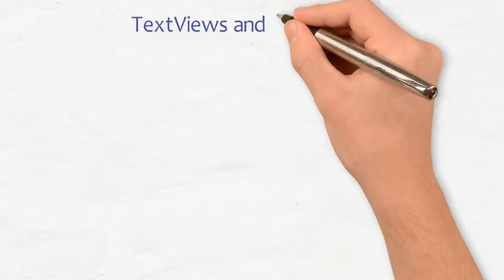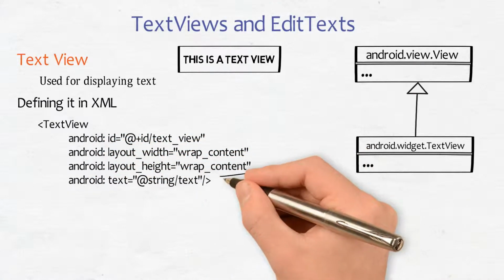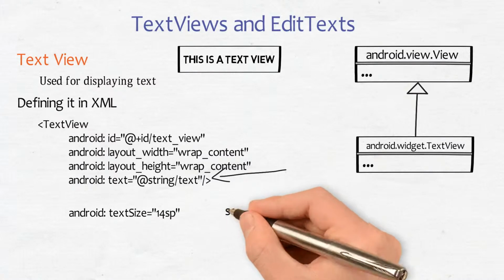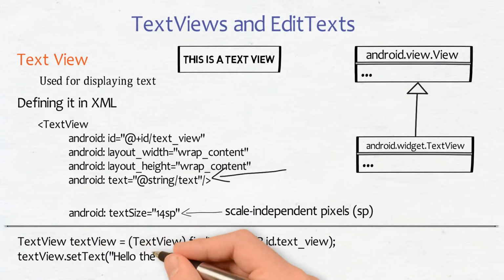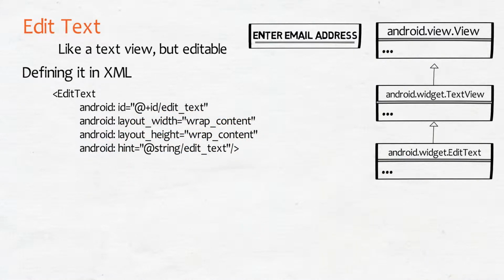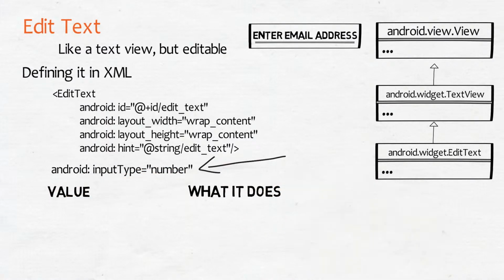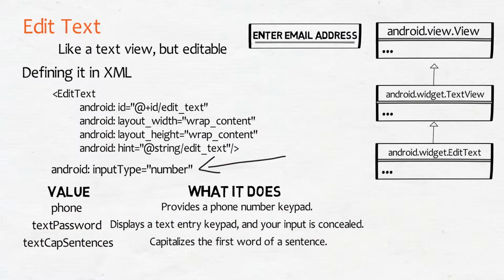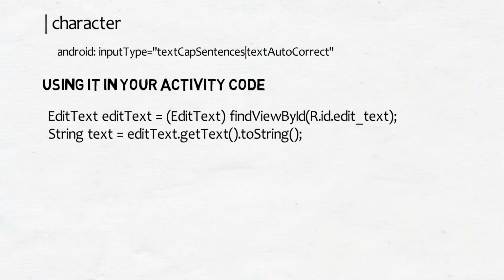#22 Layouts and GUI Components in Android Part 2 | TextViews and EditTexts animated explanation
A simple animated video which explains TextViews and EditTexts in Android.